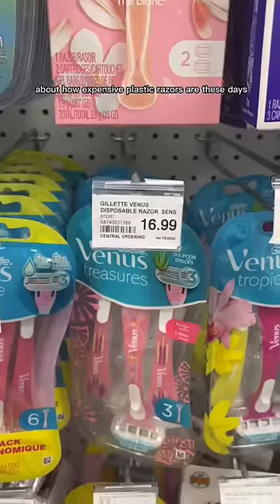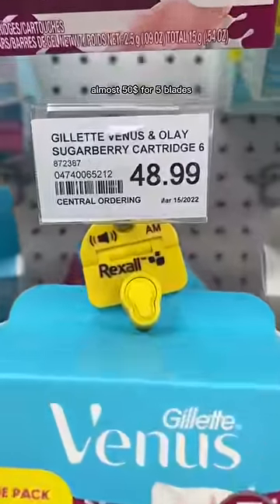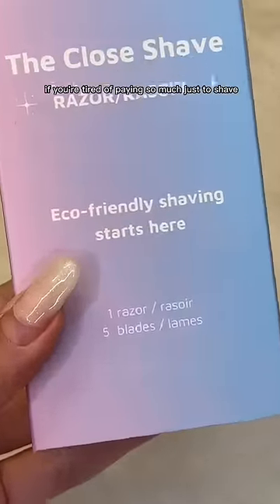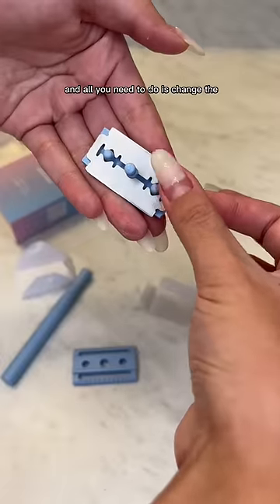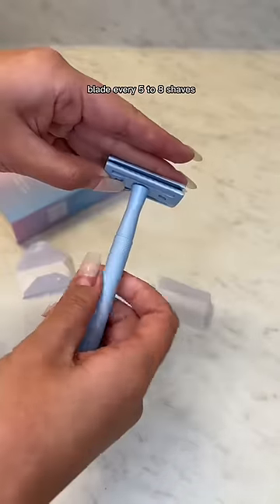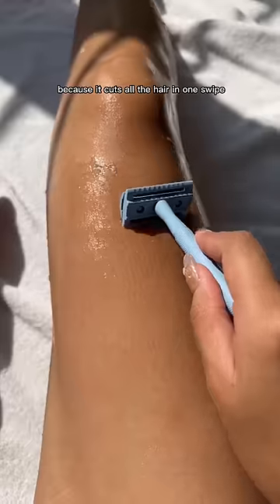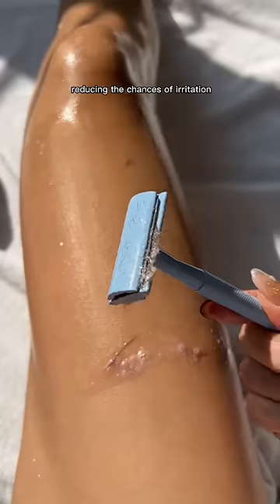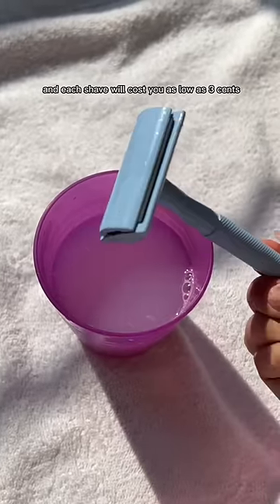STOP paying so much just to shave!